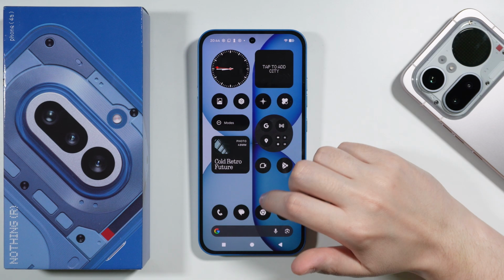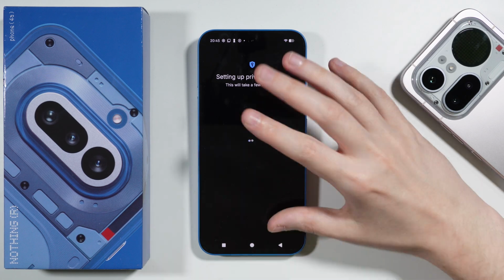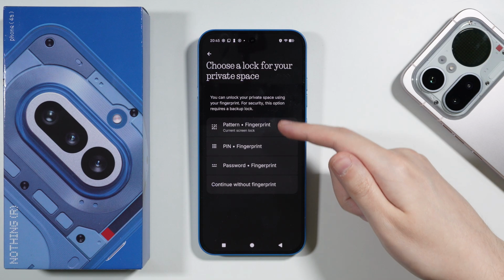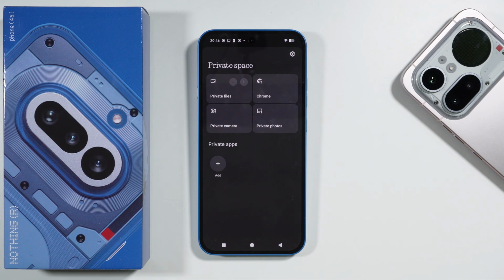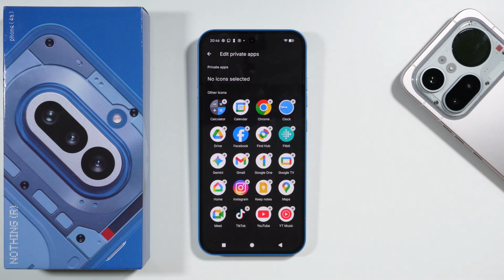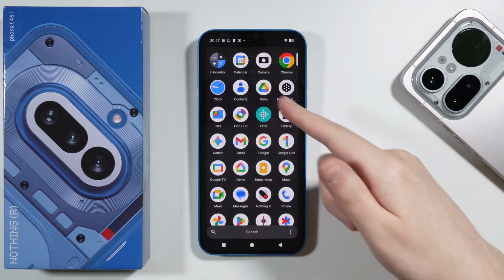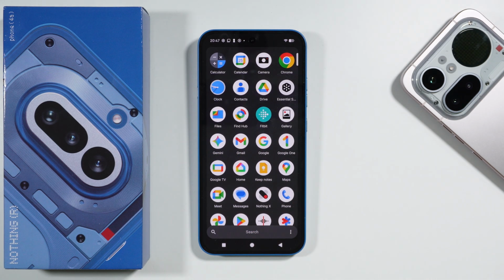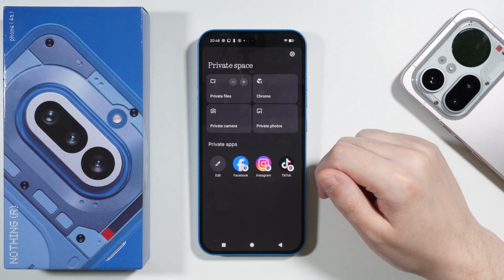Nothing Phone 4a/4a Pro: How to Hide Apps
In this video, I'll show you how to hide apps on the Nothing Phone 4a and 4a Pro effortlessly. This feature helps you keep your home screen organized and your private apps discreet. Follow along as I guide you through the simple steps to customize your app visibility and enhance your privacy on these devices.